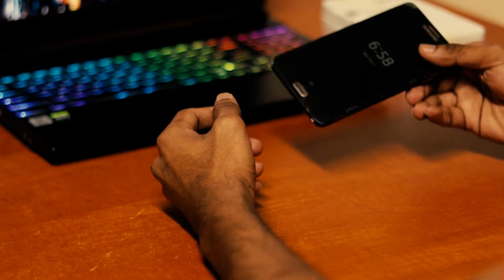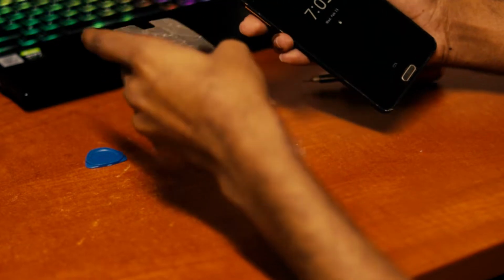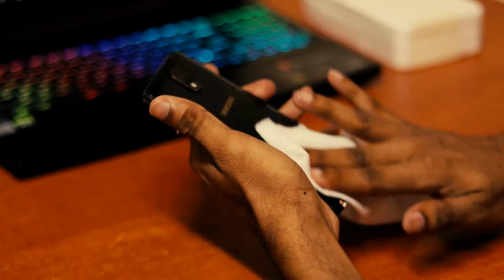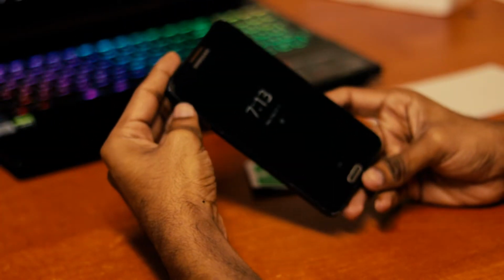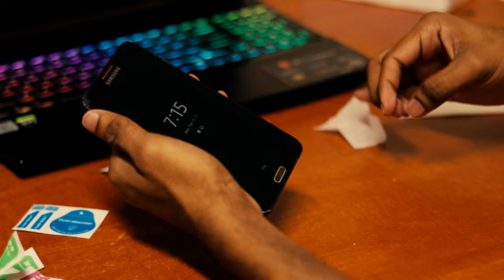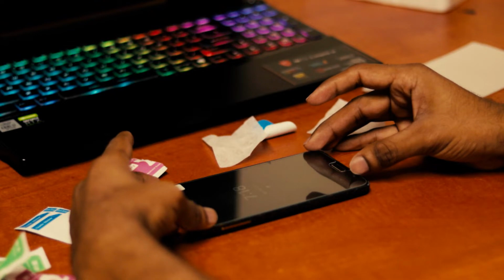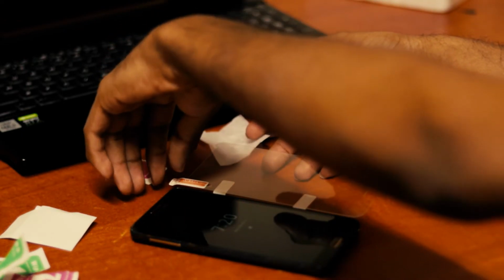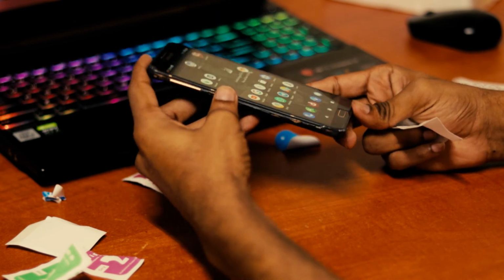How to Replace a Tempered Glass Screen Protector - Step by Step Guide | Dr.MysteriousGaming™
Welcome to Dr. Mysterious Gaming™
In this video, we'll be showing you how to replace or install a new tempered glass screen protector for your smartphone. We'll be using the Samsung Galaxy Note 3 {(+Resurrection Remix Os +Lolz Kernel Support the Developer as an example and demonstrating the process step by step. With this guide, you'll be able to protect your device with ease.

This video was shot by Anees Jalal - make sure to give him some love and support on his Instagram (_anees.jalal) and Youtube channel

This channel is all about gaming, so be sure to check out my Twitch channel and Youtube channel for more great content.